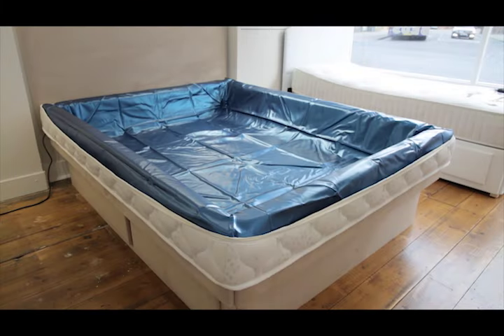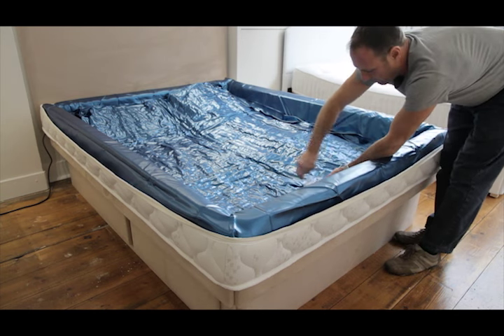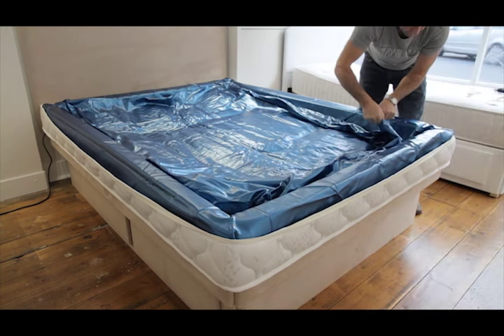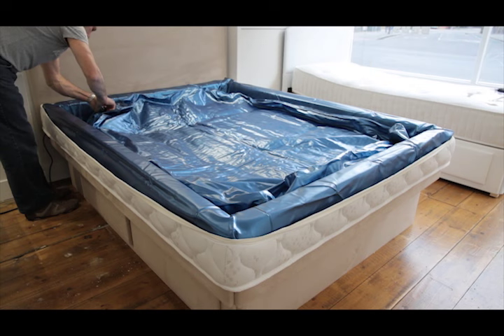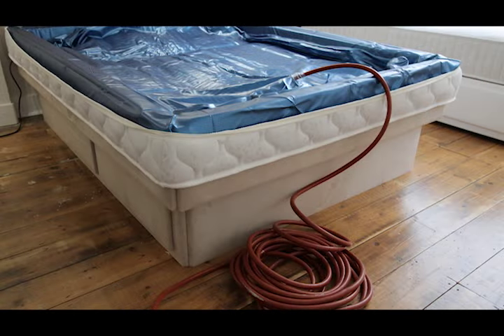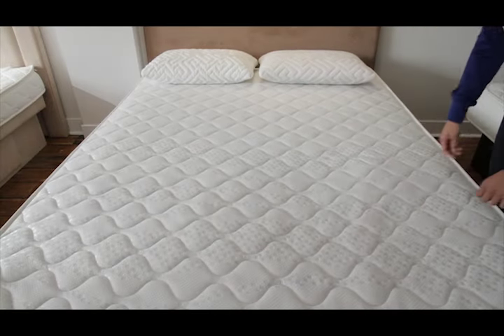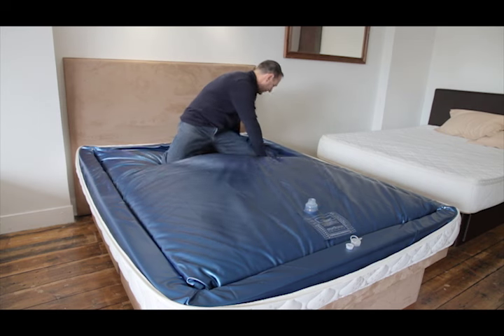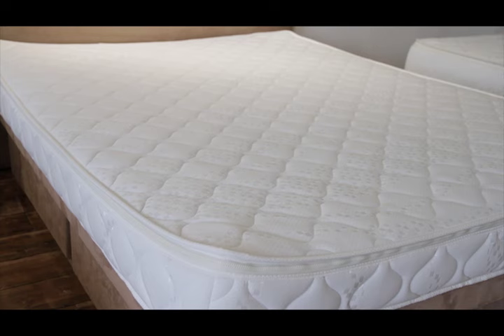High & Dry Waterbeds - How to Fit a Waterbed Mattress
High & Dry Manufacturing Ltd